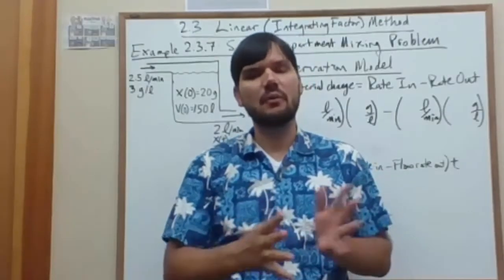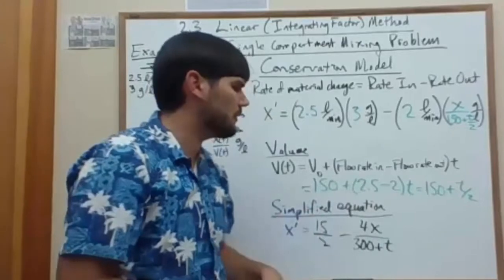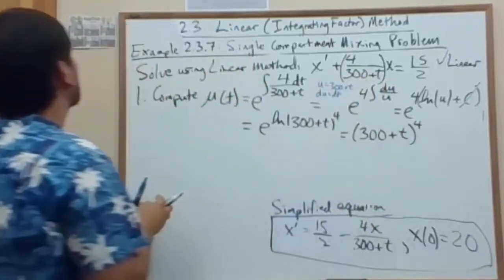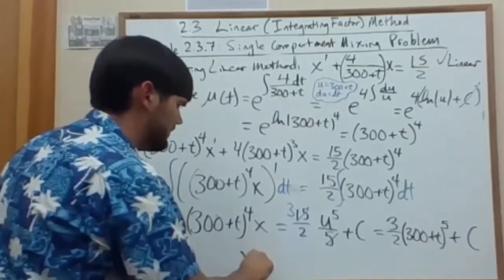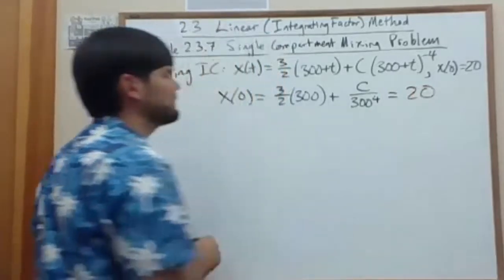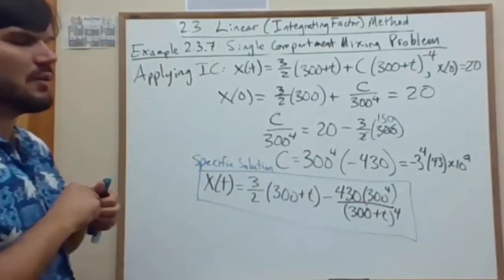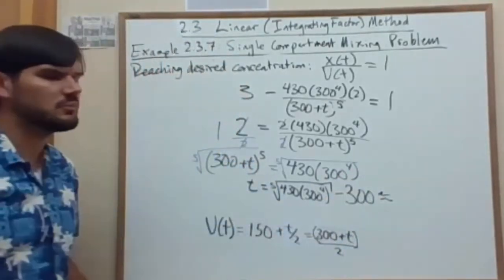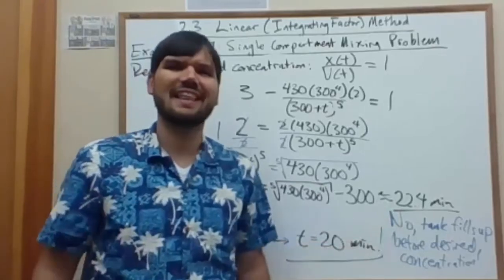2.3 Example: Single Compartment Mixing Application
Learn how to use the linear method in solving applications involving mixing in a single compartment

2.3 Linear First order ODE

Differential Equations: From Calculus to Dynamical Systems, by V. Noonburg